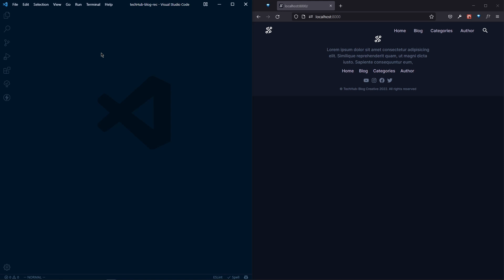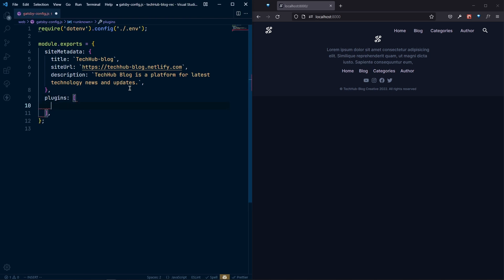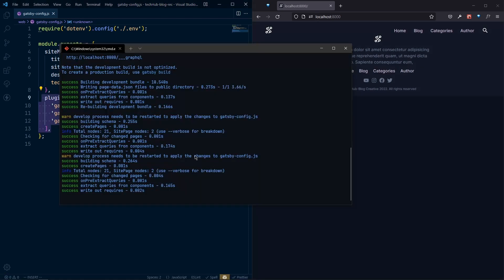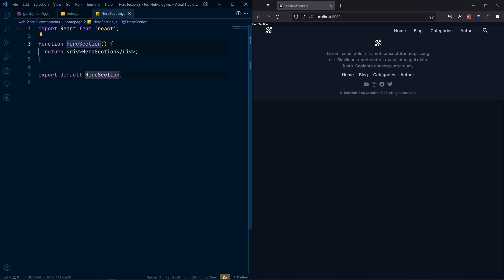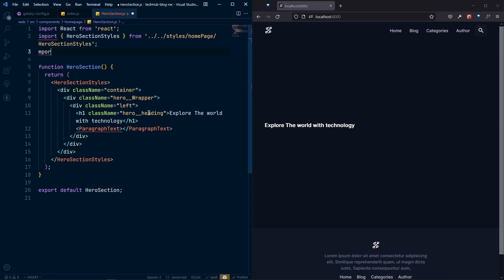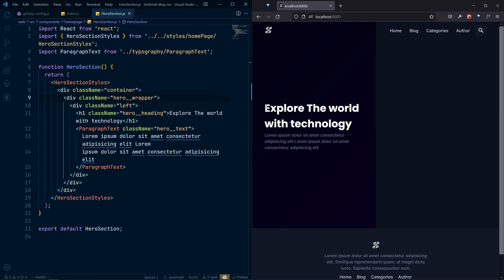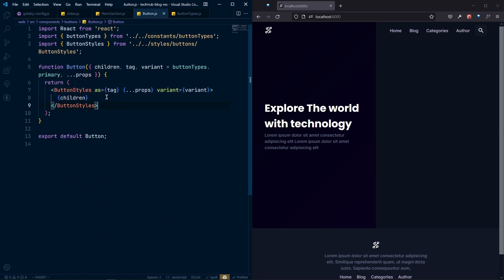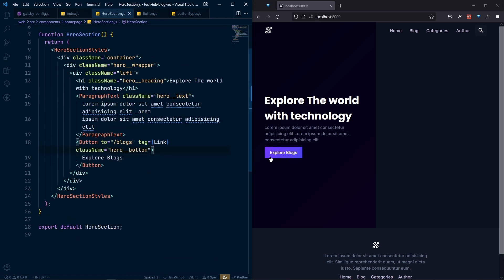#11 - React Blog Website with Gatsby.js & Sanity.io | Hero Section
TechHub-blog is a complete tech blog website. Here we will see three post types: blogs, categories, and authors. We will create relations between these three post types. So that we can create a blog post with a category and an author. Also, we will make a search feature where we can search against all these three post types.

To create this website, we will use JAMstack. We will use Gatsby.js for the frontend and Sanity.io for the headless CMS. And to source our content, we will use GraphQL.